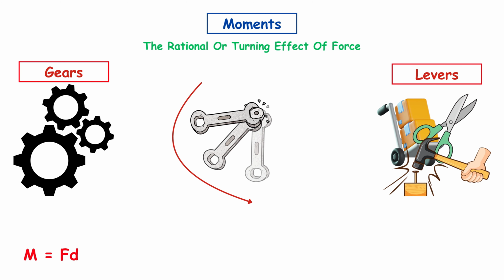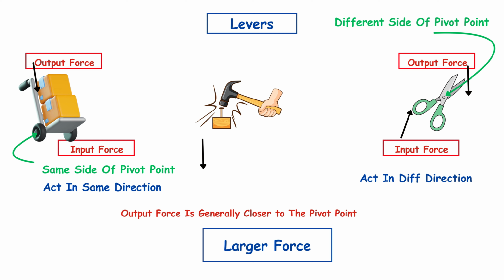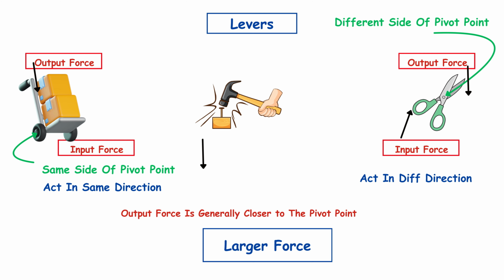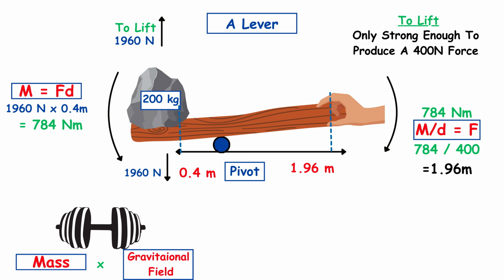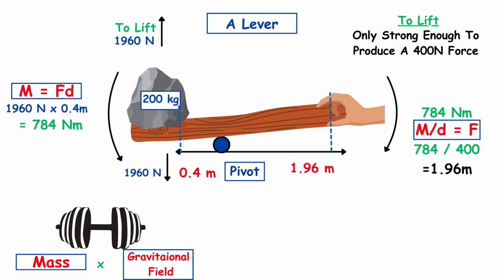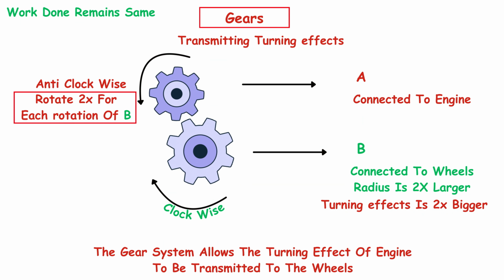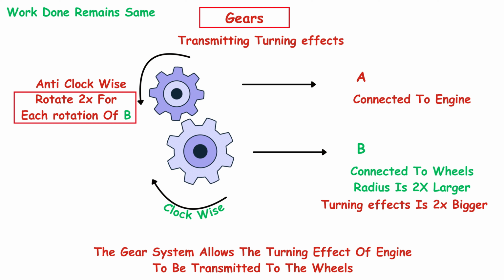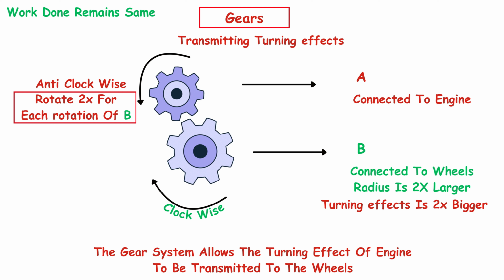5.8 Moments 2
📘 This video covers:

What a moment is and how it’s calculated

How levers increase the turning effect of a force

How gears transfer forces and change speed or direction

Real-world examples of gears and levers in action

The importance of pivot points, force, and distance

✅ Suitable for:

All GCSE Physics exam boards

Combined Science and Triple Science

Both Foundation and Higher Tier students

📊 Includes:

Clear diagrams of gears and levers

How increasing distance from the pivot increases the moment

How gear systems affect force and speed